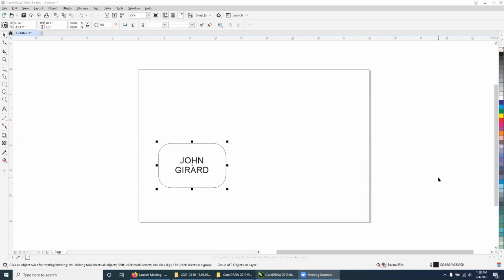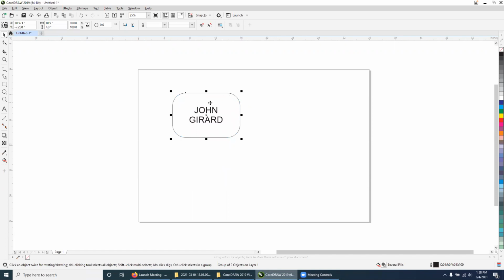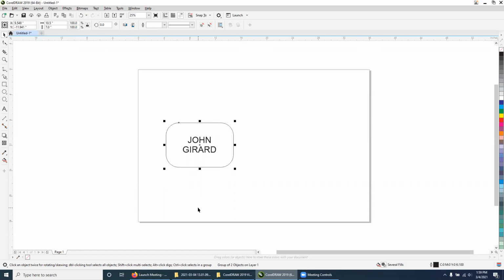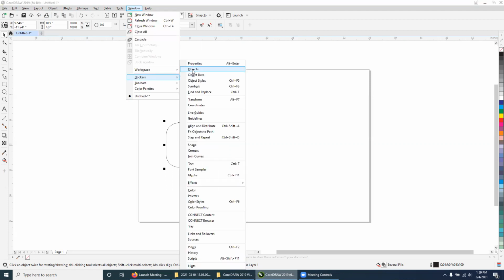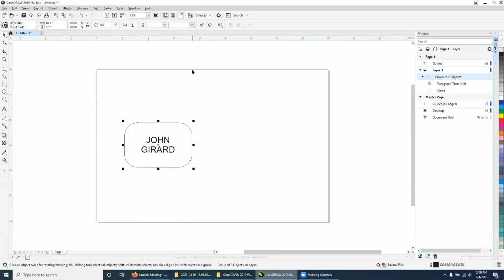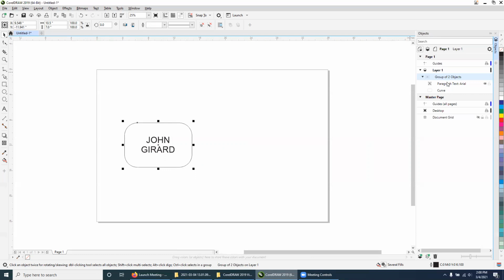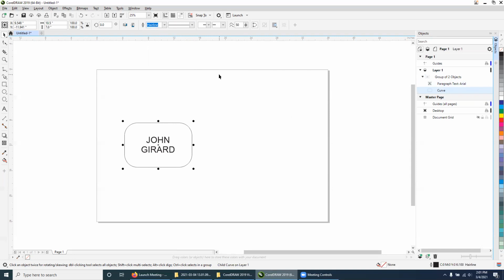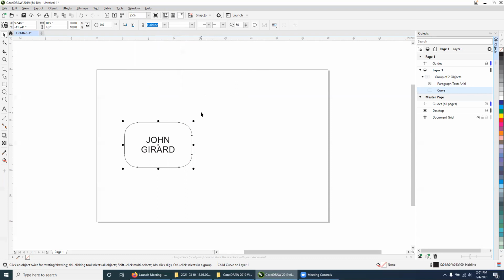CorelDRAW Object Docker Object Manager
Shows how to view the parts of a grouped object in CorelDRAW.